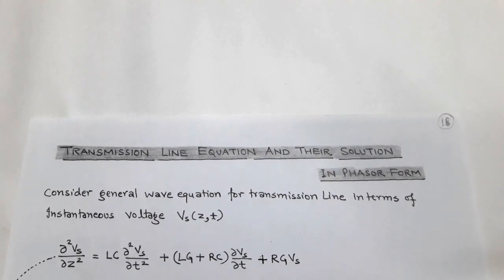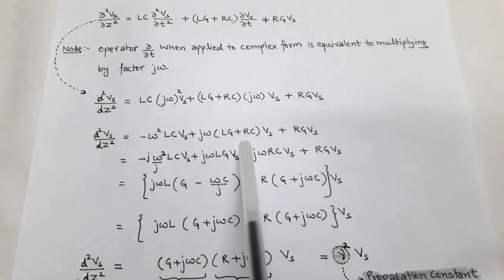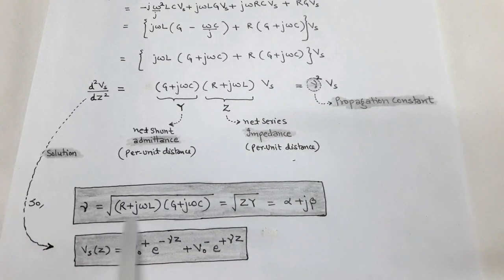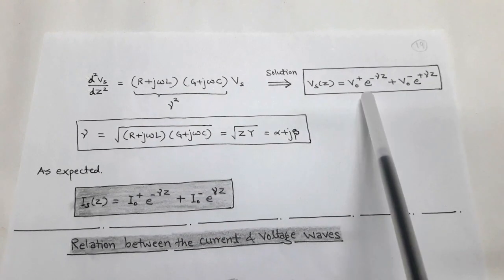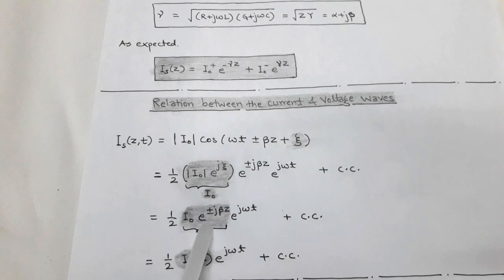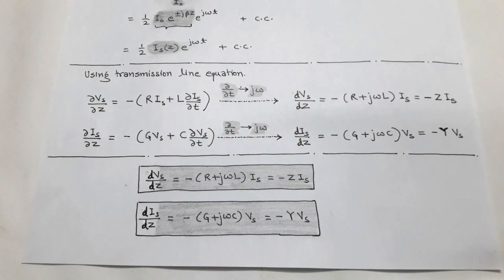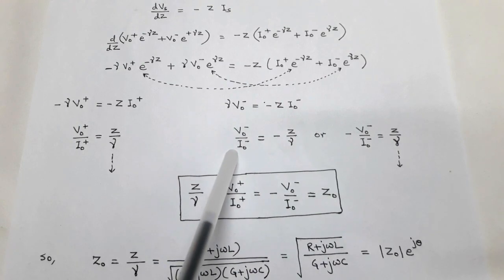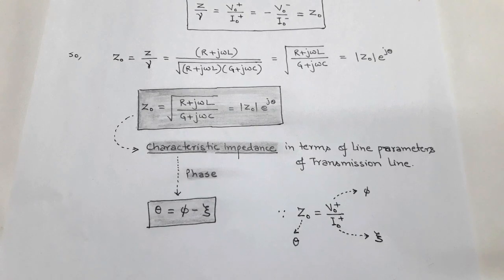5.7 TRANSMISSION LINE EQUATION IN PHASOR FORM for I.E.S./G.A.T.E.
TRANSMISSION LINE EQUATION IN PHASOR FORM for I.E.S./G.A.T.E.